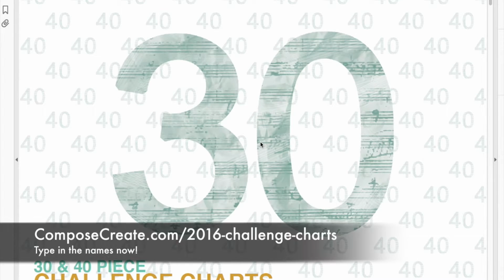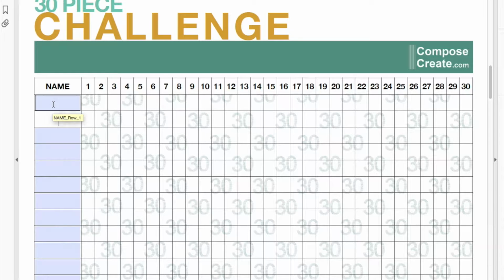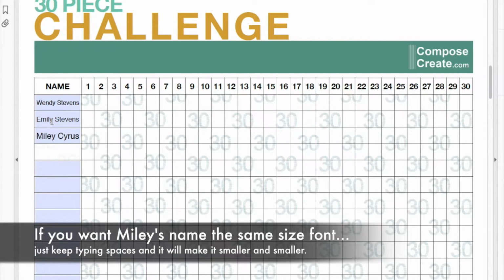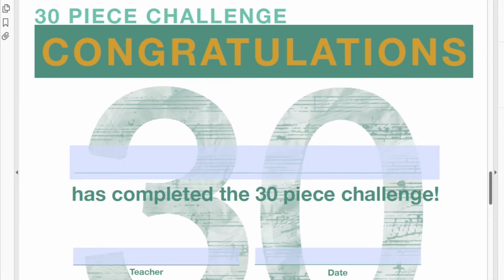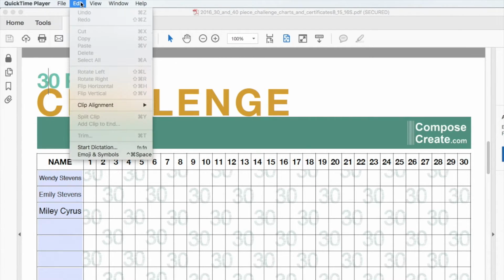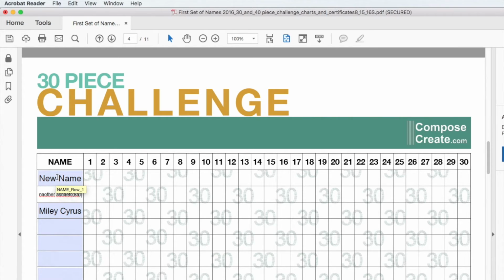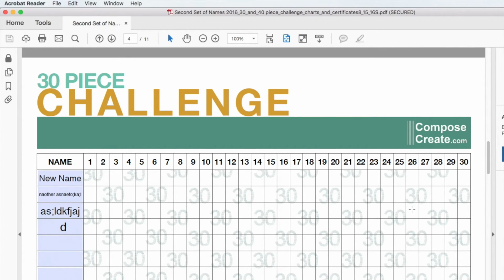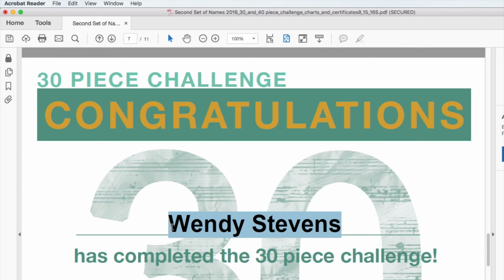How to type names into the new 30 piece challenge charts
The 30 piece challenge is a new ethos of piano teaching that Elissa Milne has made famous. You can download free 30 and 40 piece challenge forms and charts on ComposeCreate.com. These new ones have form fields where you can enter students names !